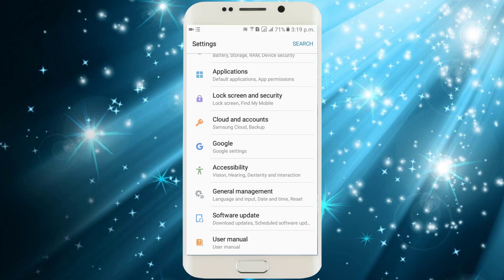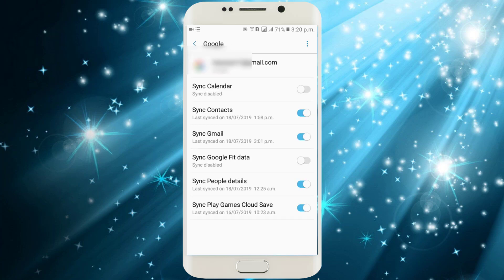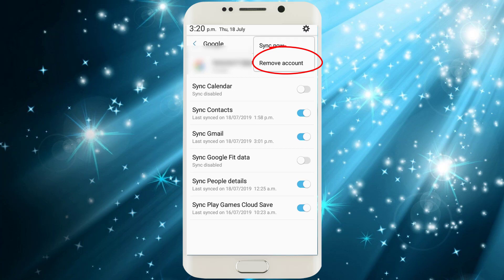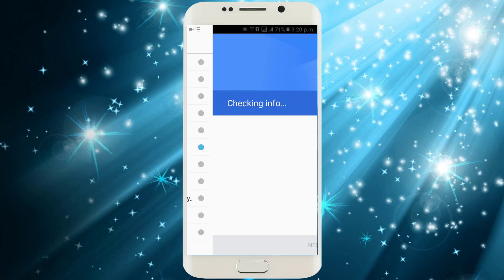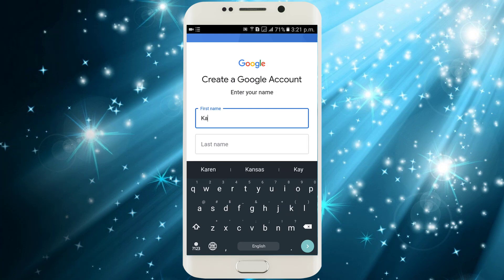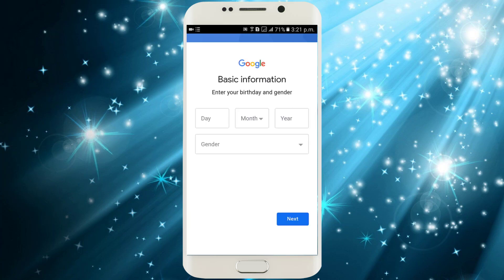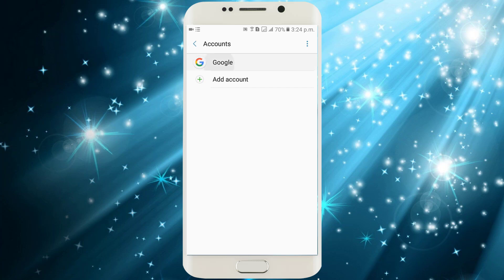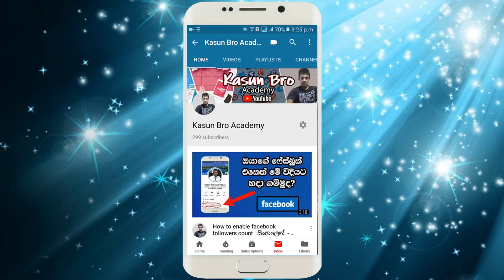how to change email account on android in sinhala